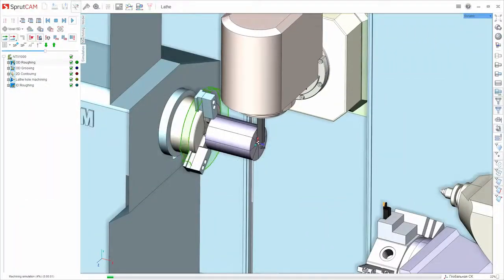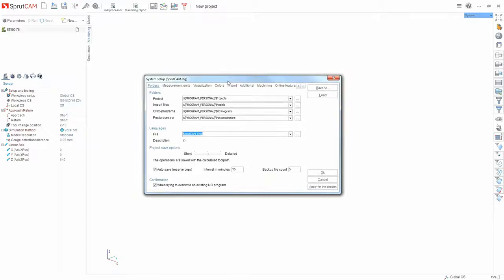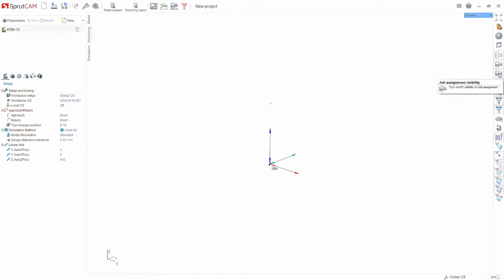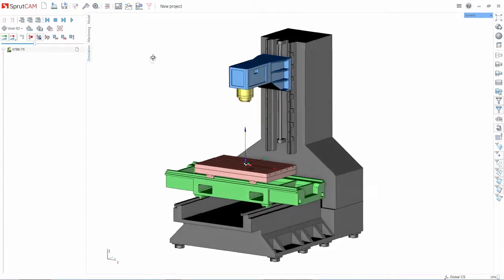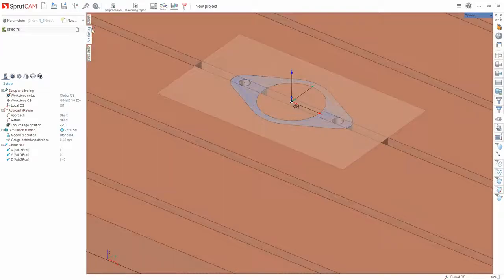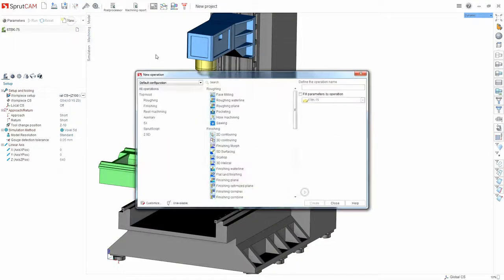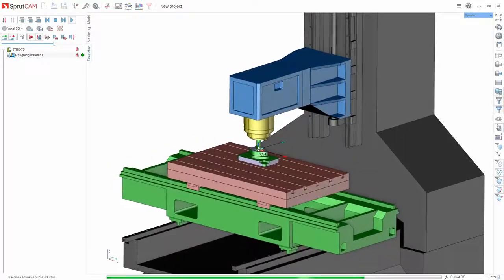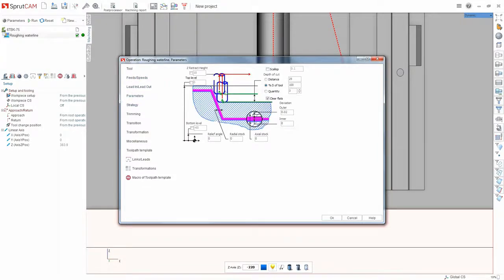SprutCAM 12 Introduction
Download ซอฟต์แวร์ SprutCAM ใช้งานฟรี 30 วันได้ที่

จำหน่ายซอฟต์แวร์ CAD/CAM ชั้นนำมากมาย